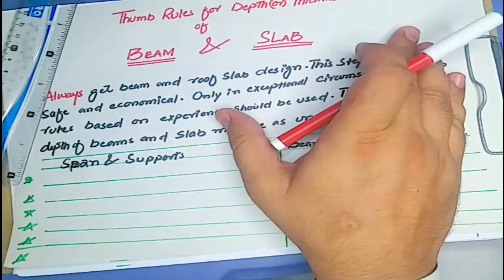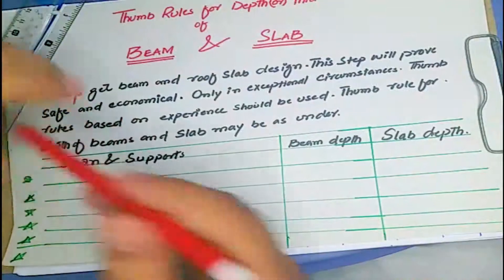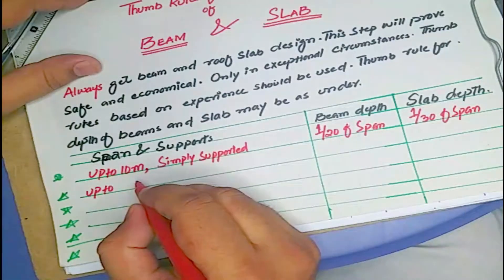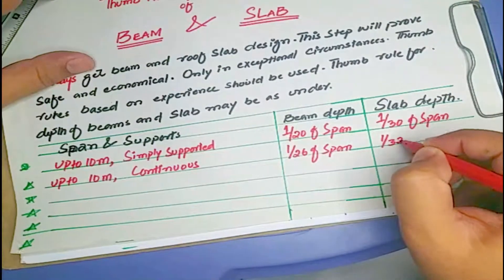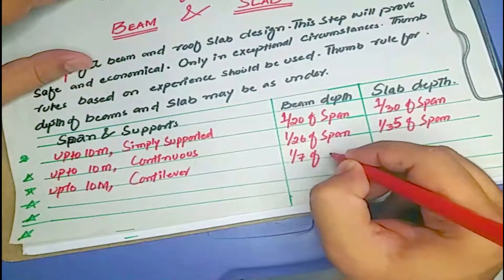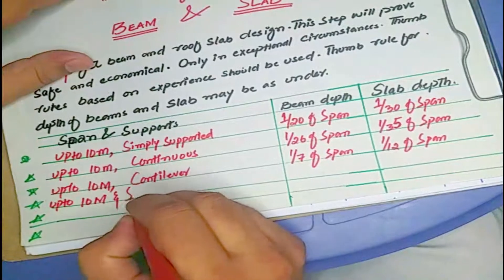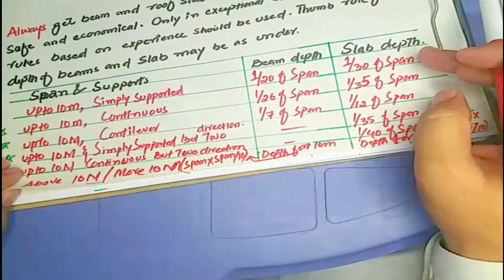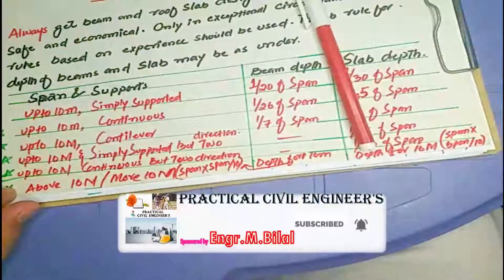Thumb Rule for Depth of Beam & Slab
If you are a technical person, you must know the knowledge about thumb rule " How to find the depth or thickness of beam and slab as per thumb rule". Hope to help you.